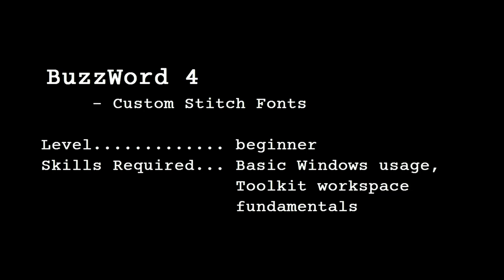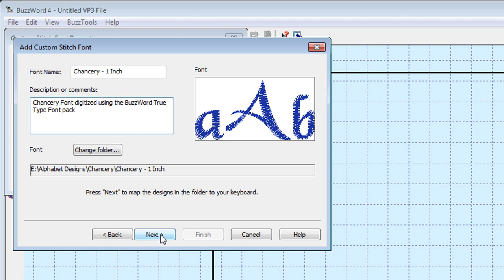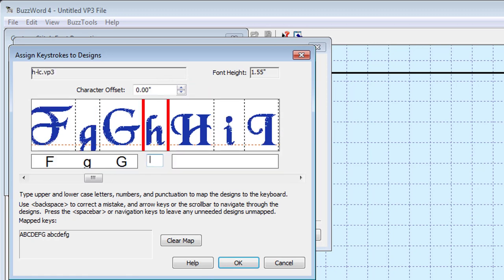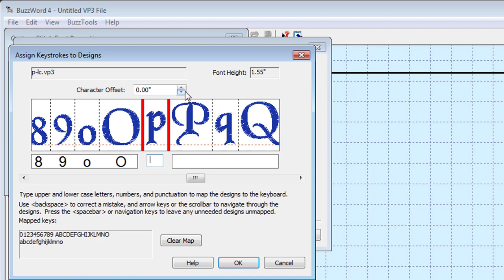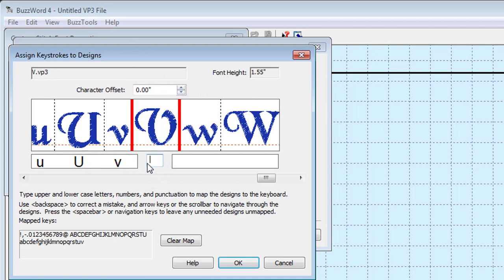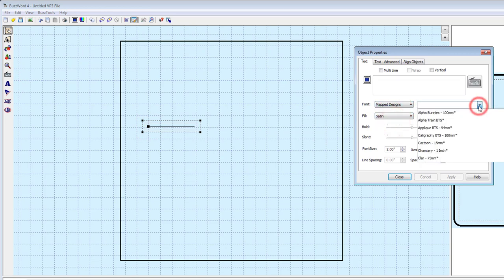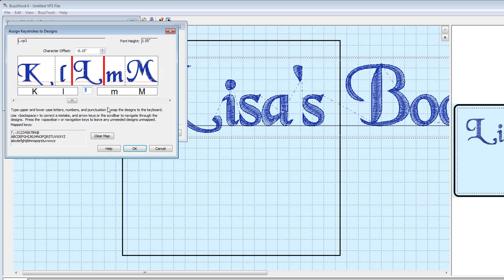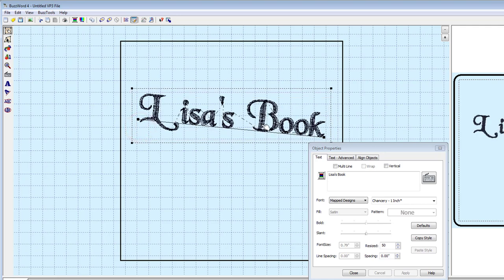BuzzWord 4 - Custom Stitch Fonts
Although you never need to map a stitch based font, you might choose to do so for frequently used fonts. This video shows you how to map your alphabet characters to a custom font and how to make changes to existing custom fonts. Use the table of contents below to jump to a specific location in the video.

You should have already watched the BuzzEdit 4 Workspace tutorial or have similar knowledge. For more information on BuzzWord or any of the other BuzzEdit Toolkit products, please

Table of Contents:

00:00 - Introduction
00:22 - Mapping a Stitch Based Font
03:40 - Using Custom Fonts
03:59 - Editing a Font Map
04:34 - Updating a Font Object